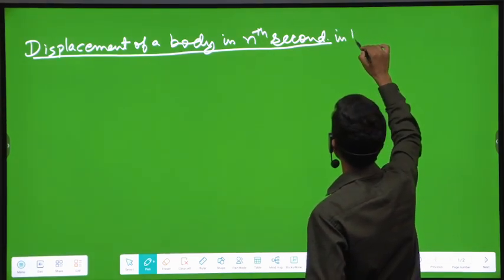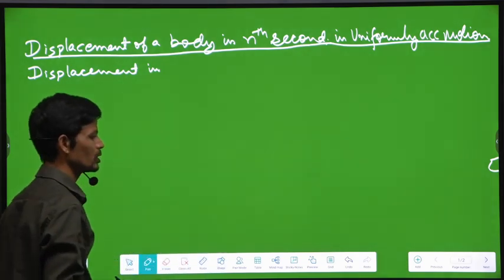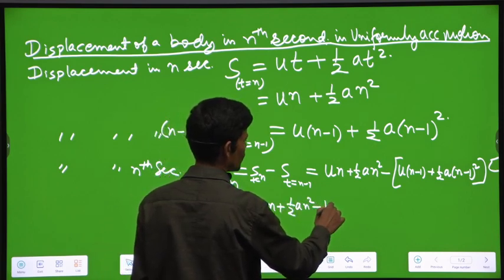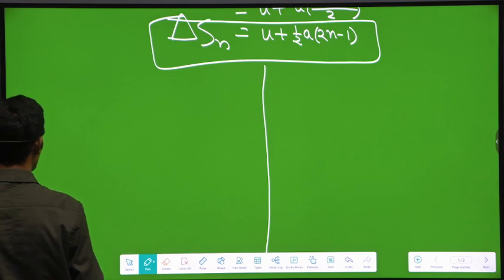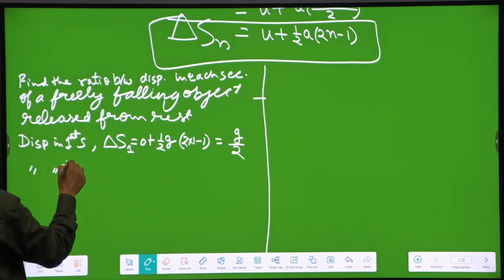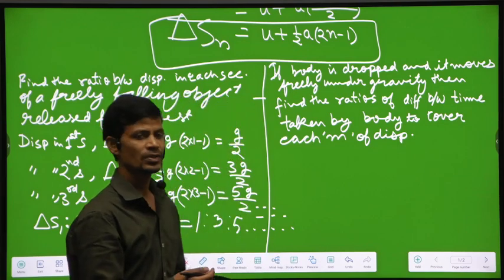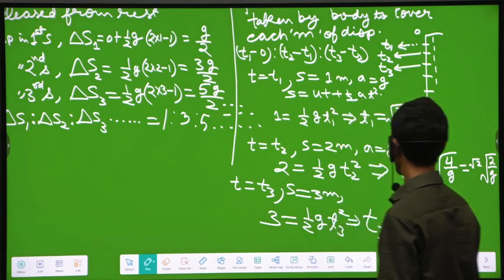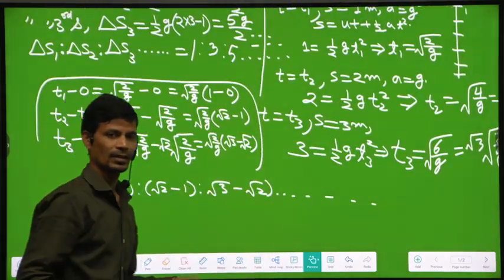2023 07 17 15 23 48 KINEMATICS4